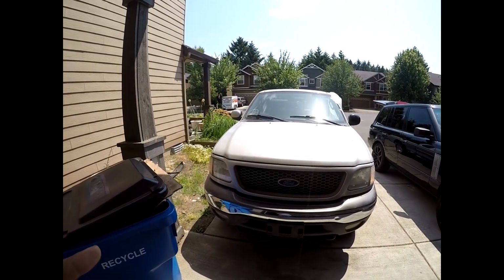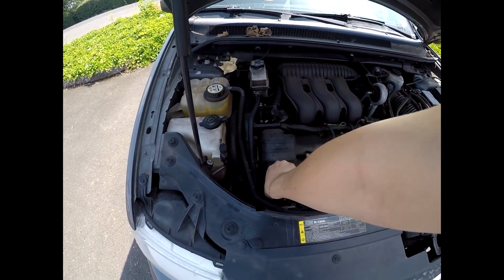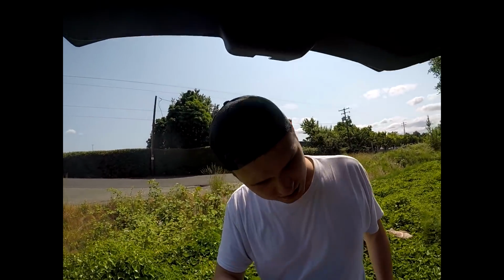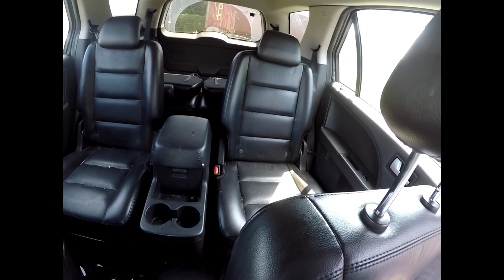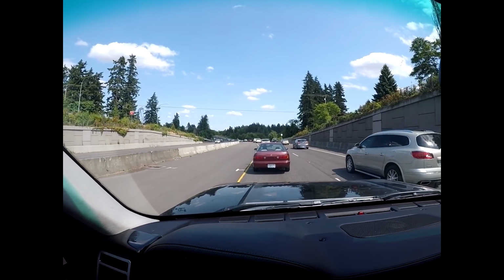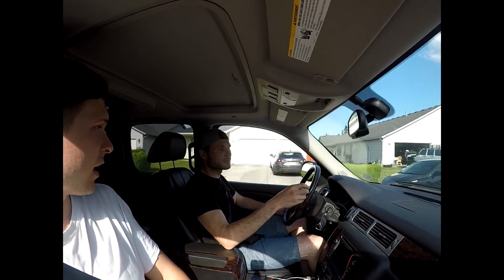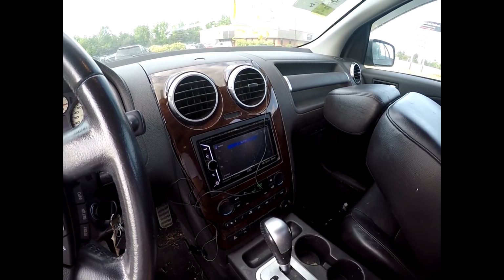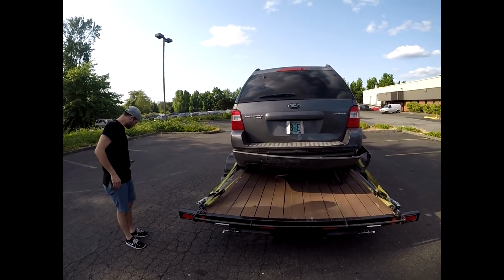Sergey Pip VLOG 23 Buying cars from auctions doesn't always go as planned!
Things did not go as planned when I went to pick up this Ford Freestyle from IAAI!